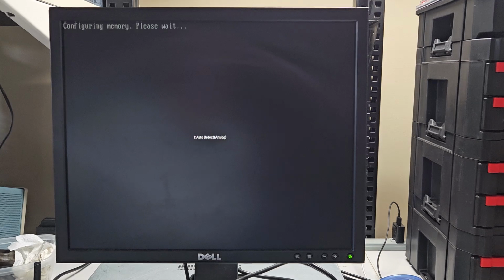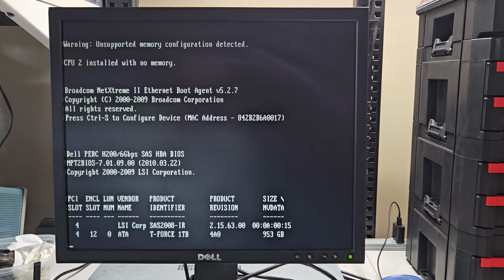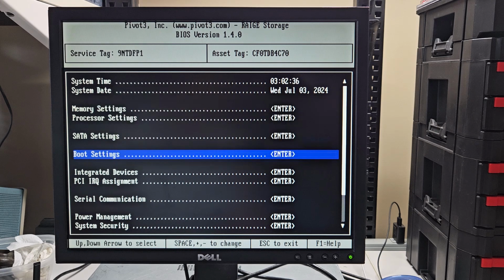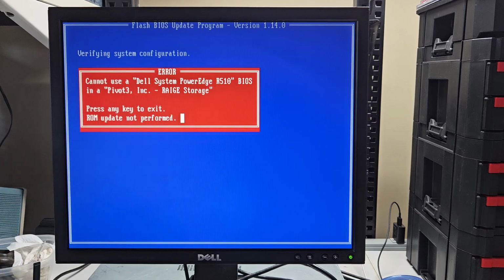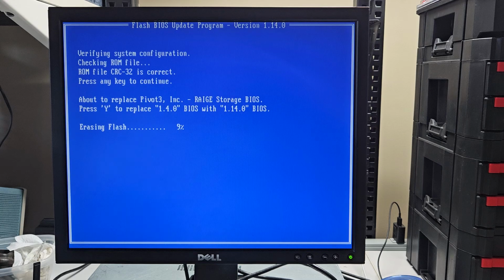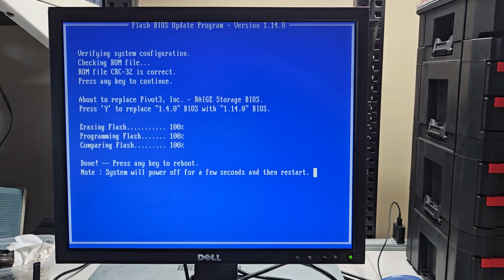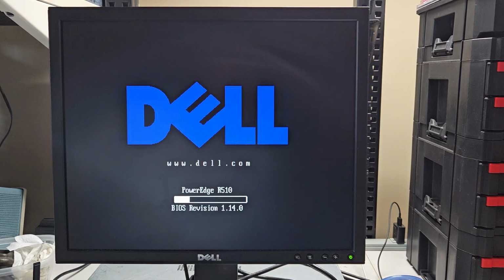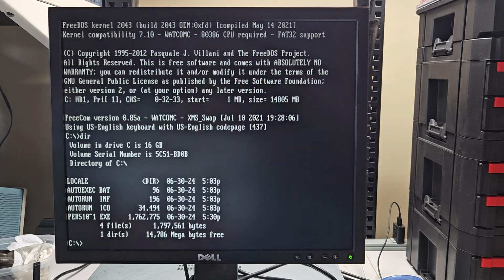Replacing custom server BIOS with Dell BIOS - Poweredge Server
Forcing a Dell BIOS update on a  Poweredge Server that has a customized or 3rd party BIOS.